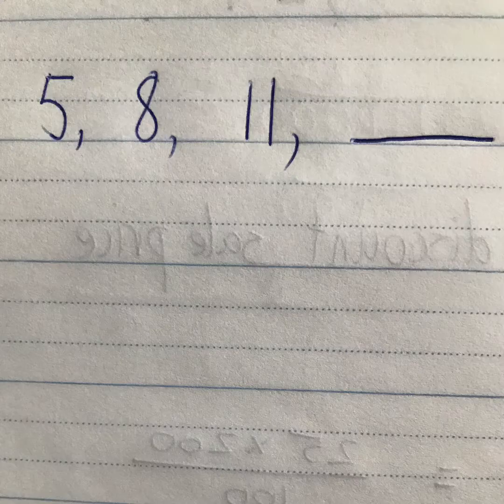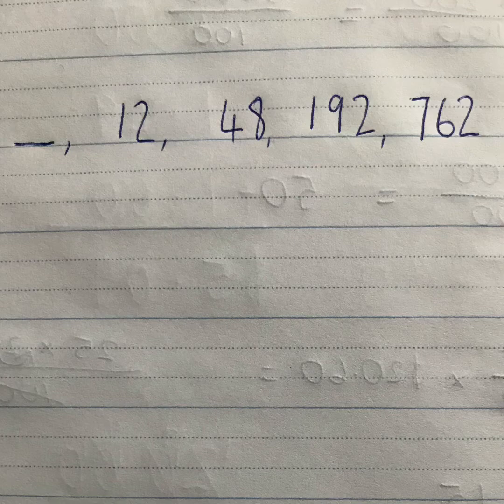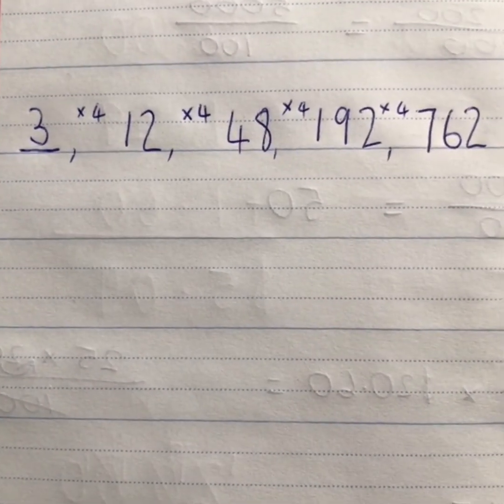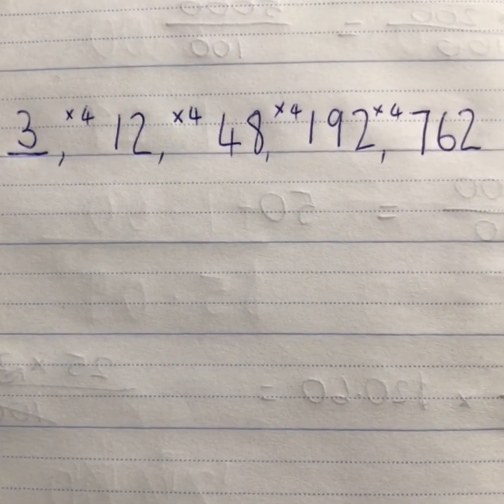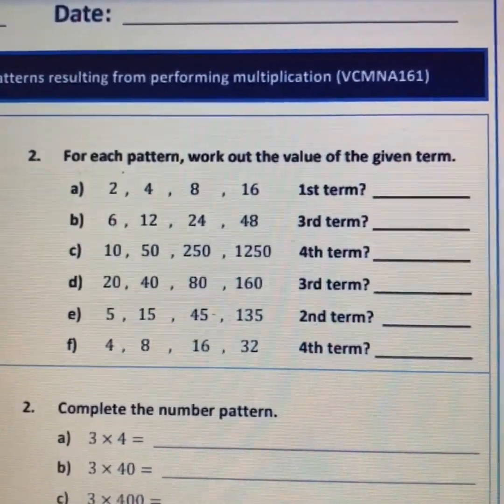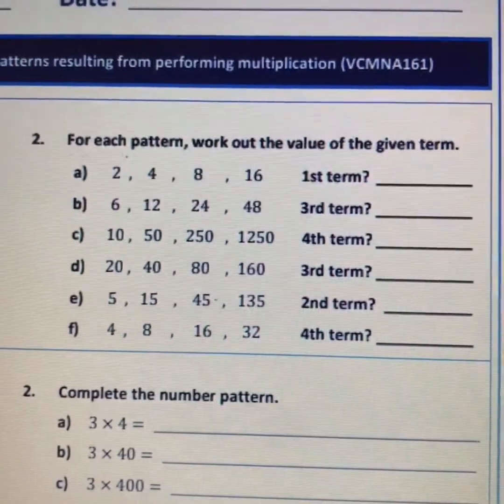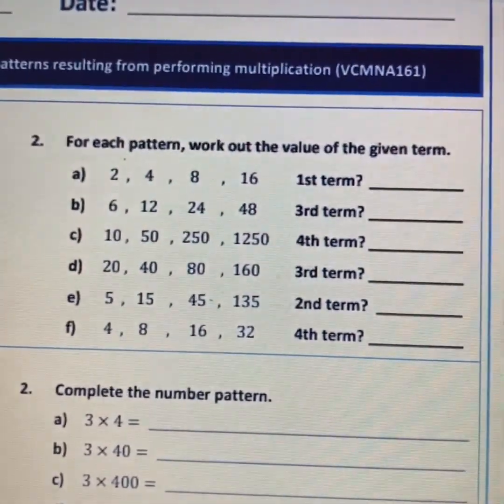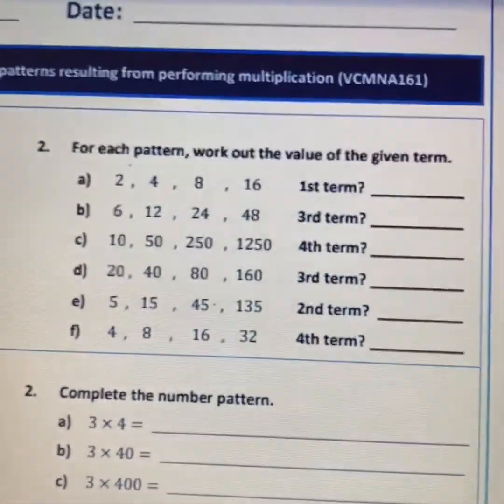my numeracy skill 161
Number patterns with multiplication